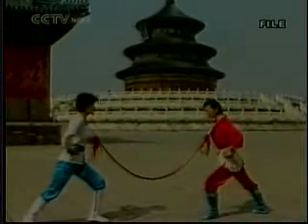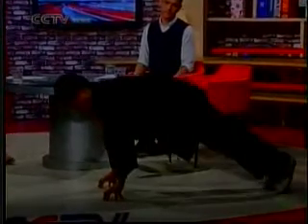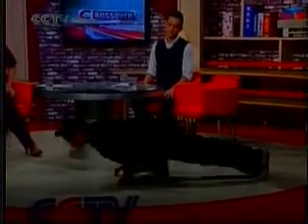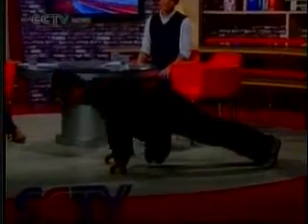Advanced Qigong / Taiji 2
Experts show & tell finer points in qigong / taiji